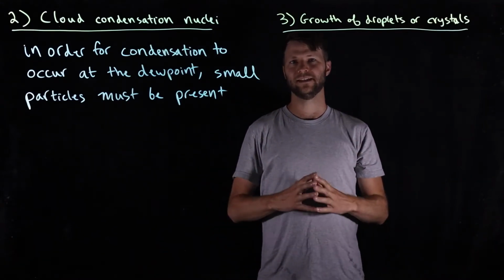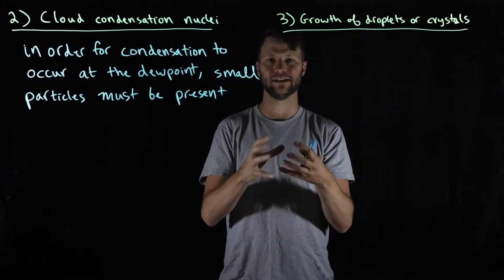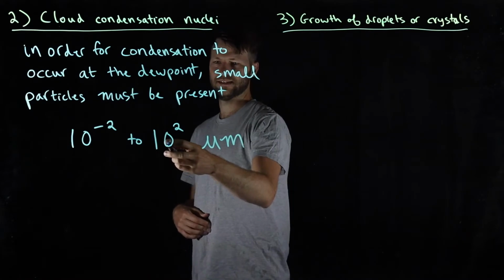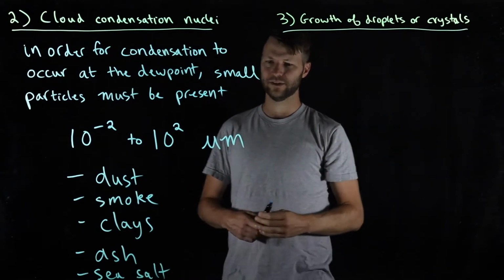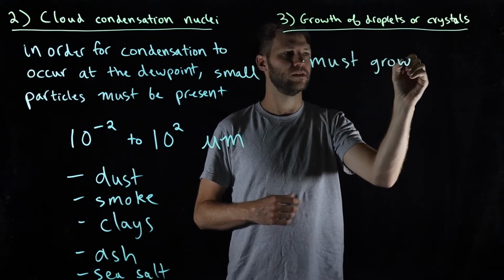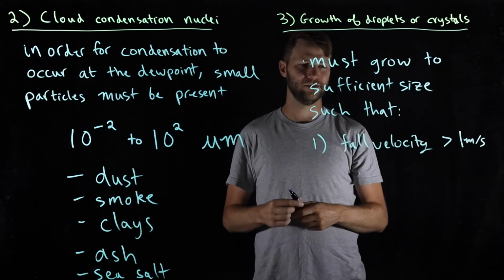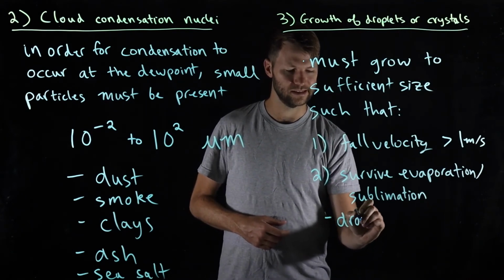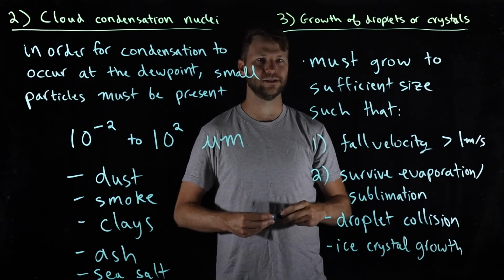8 Cloud condensation nuclei, growth of droplets